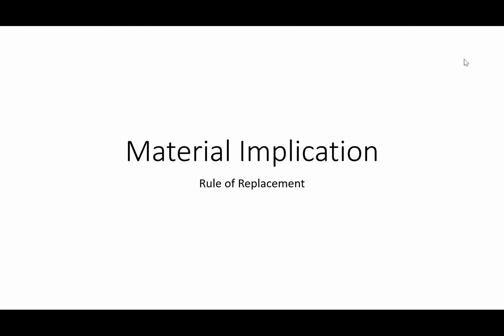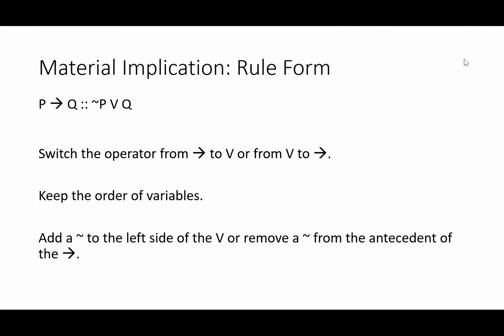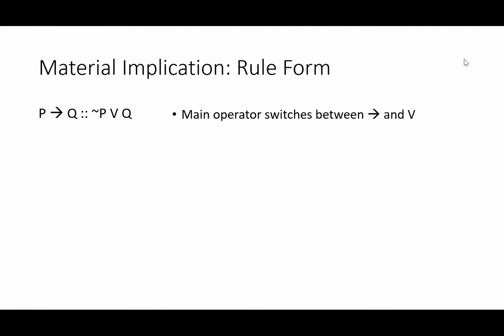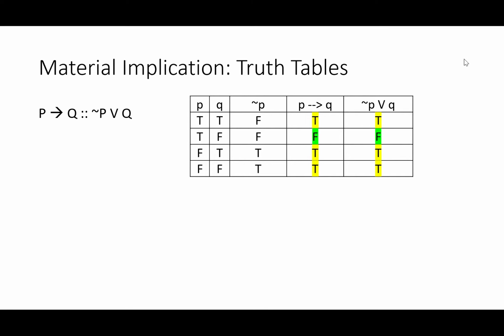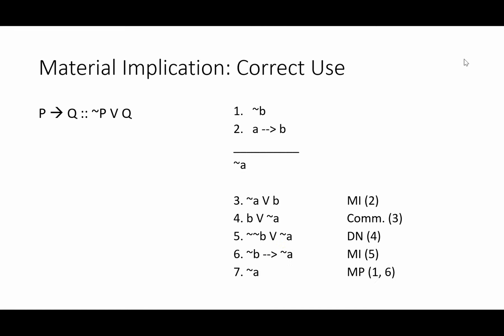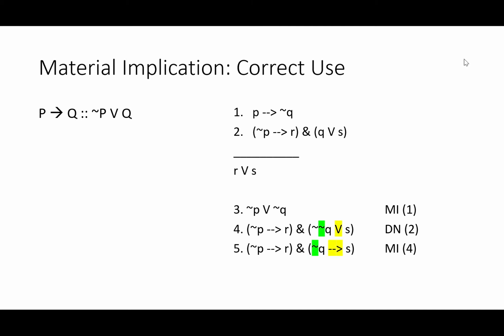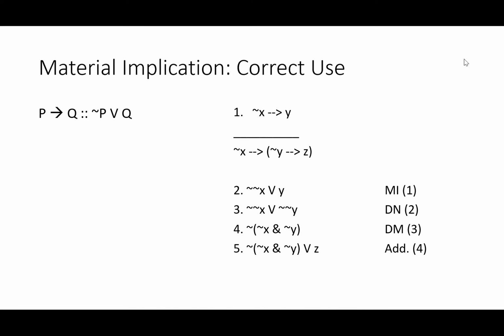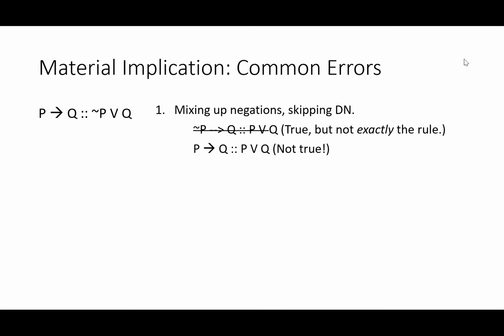3.3.10 Rule 17 Material Implication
the rule of replacement, Material Implication, is explained.